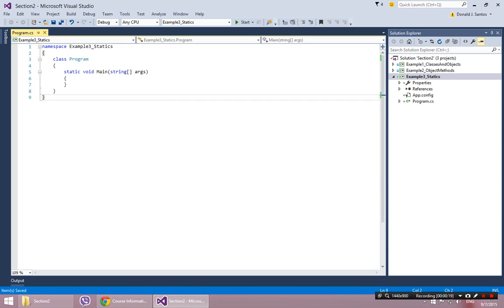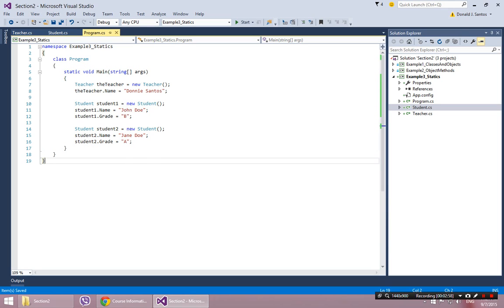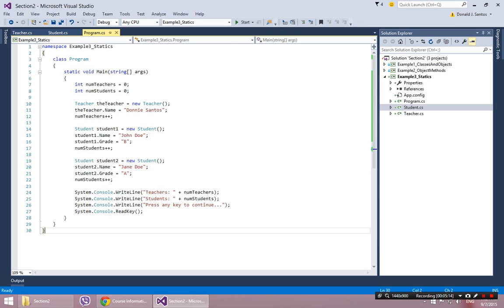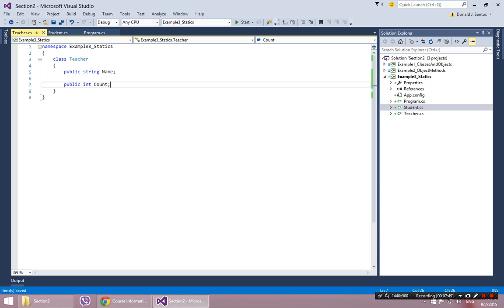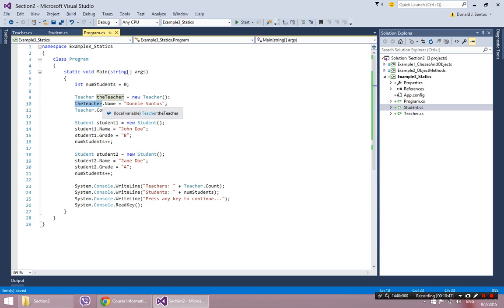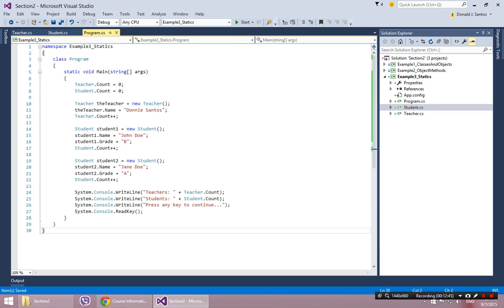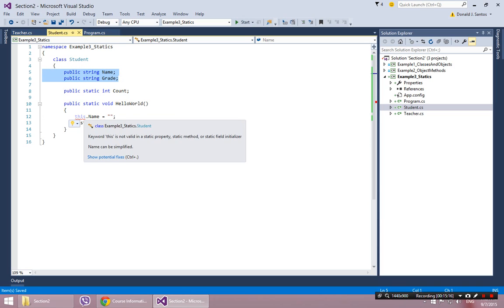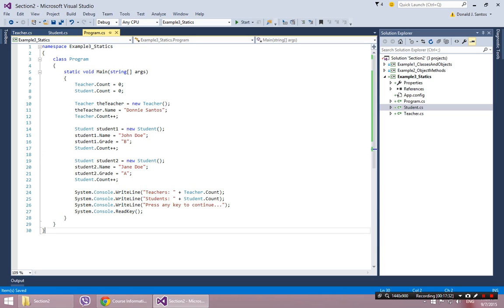C# Static Variables and Static Methods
Introduction to Static Variables and Static Methods in C#.